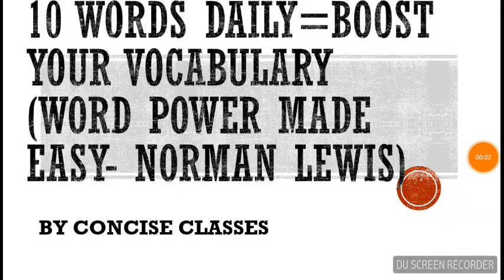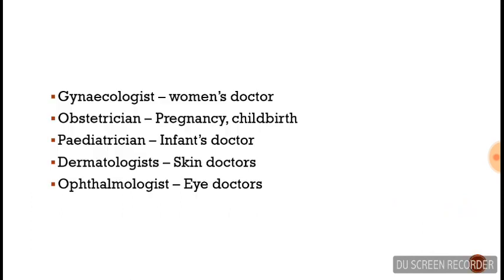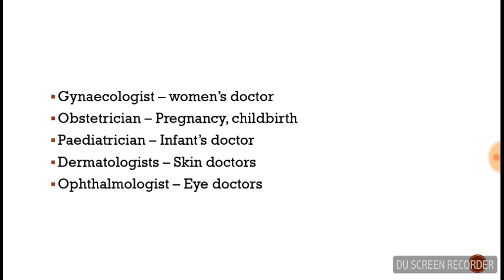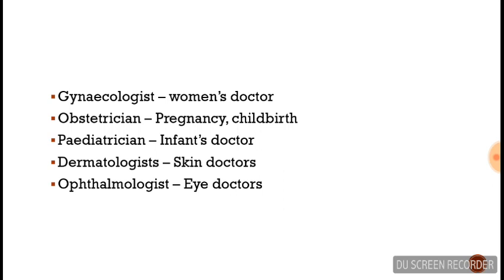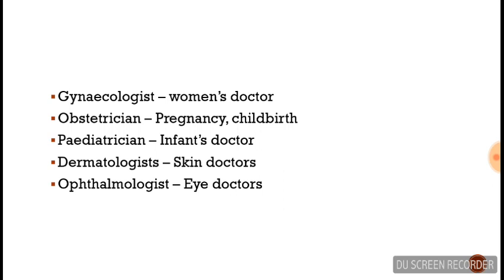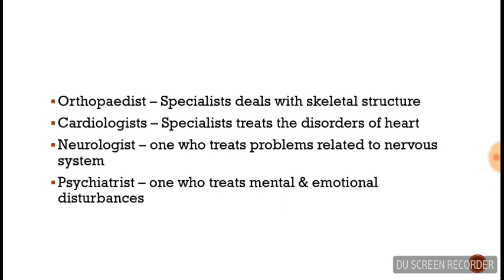WORD POWER MADE EASY BY NORMAN LEWIS (SESSION 4)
In this lecture we'll be dealing with the doctors and their respective fields.